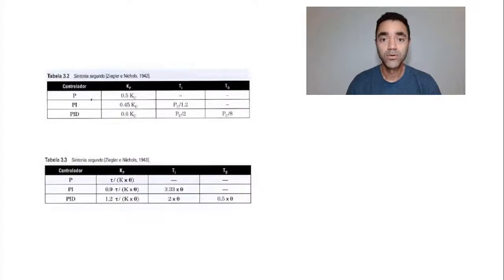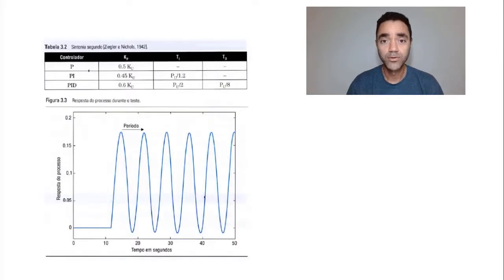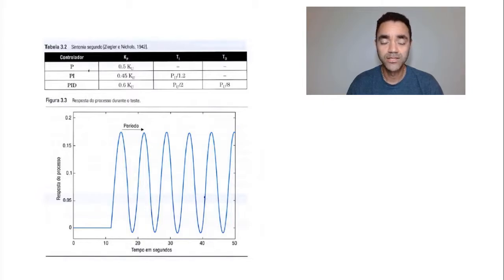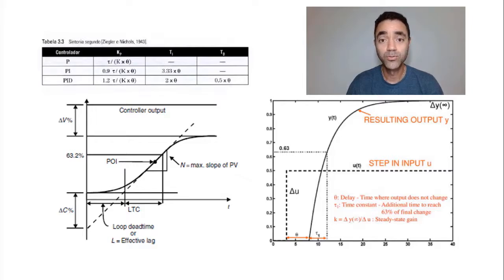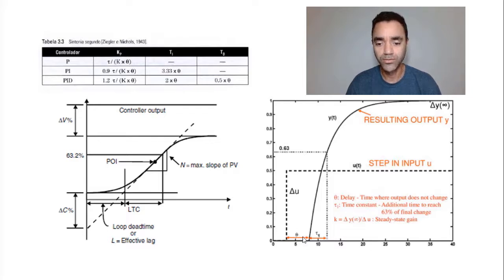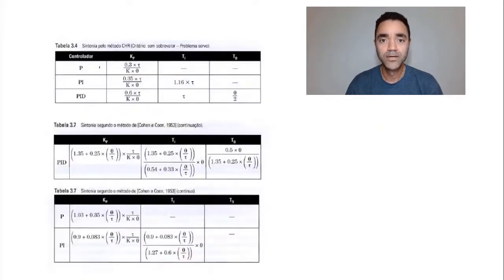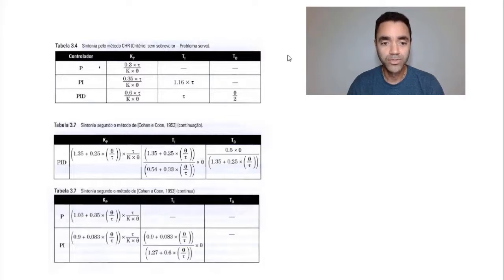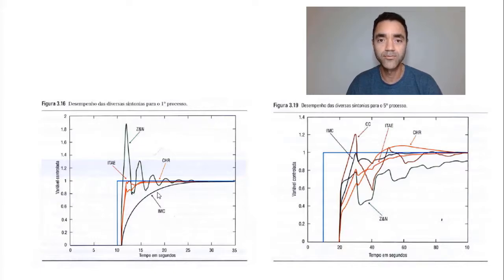Heuristics methods to PID tunning oversimplified for chemical process engineers | ziegler nichols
Follow Jeferson Costa to improve your skills in chemical process engineering and plant design.